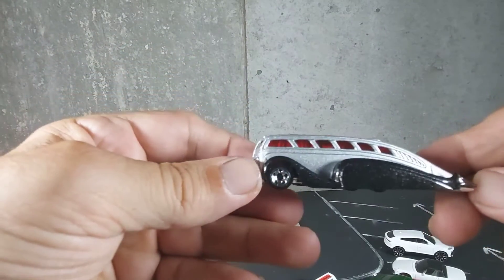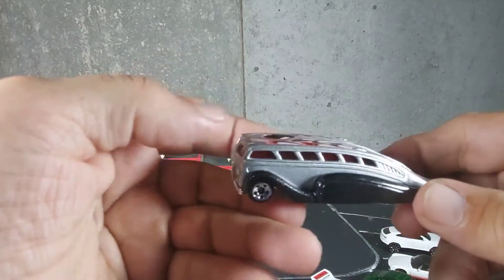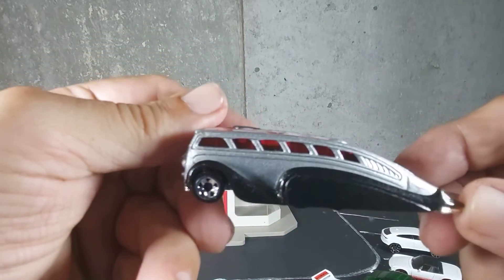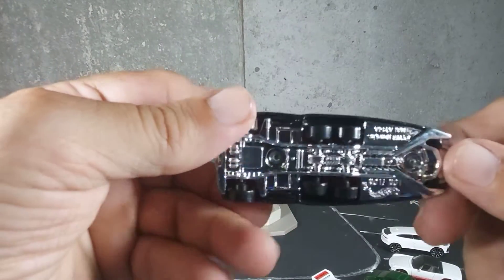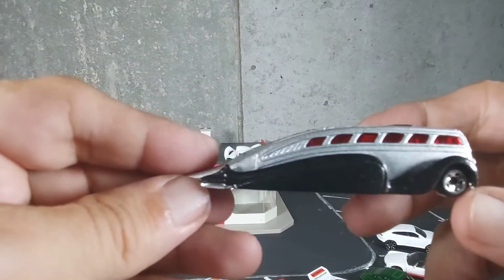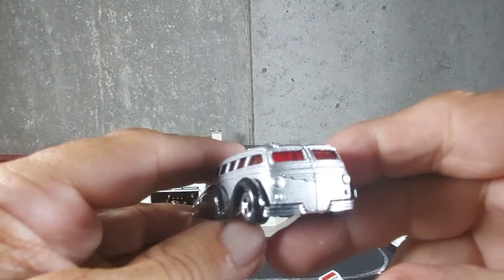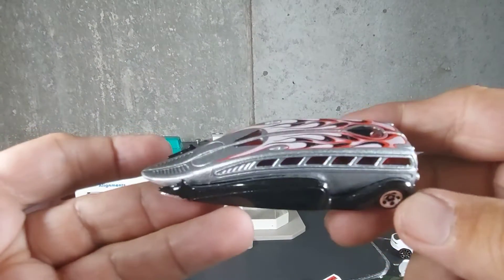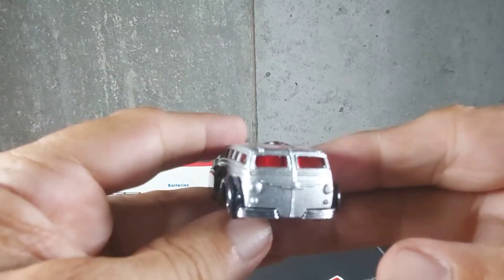hot wheels, low flow retro bus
hot wheels, bus